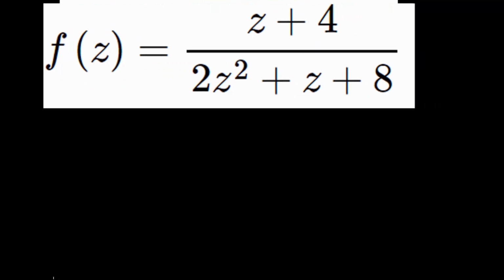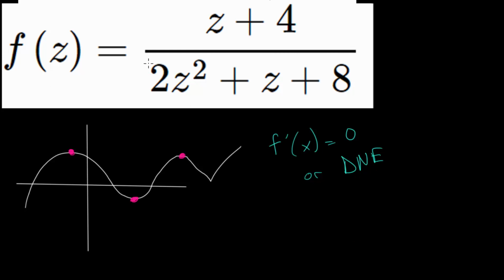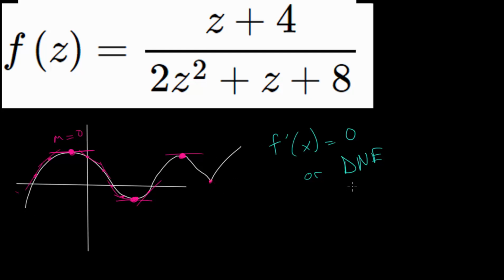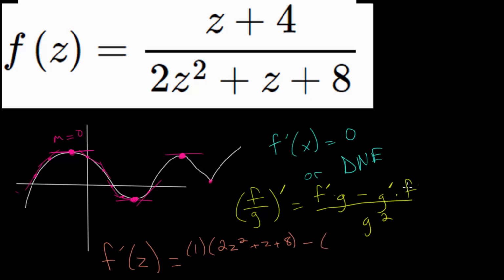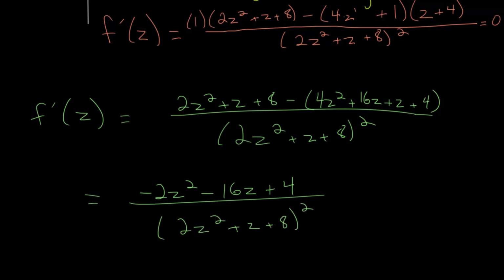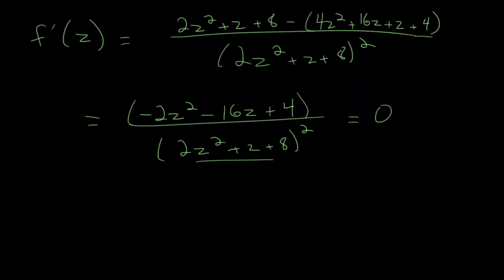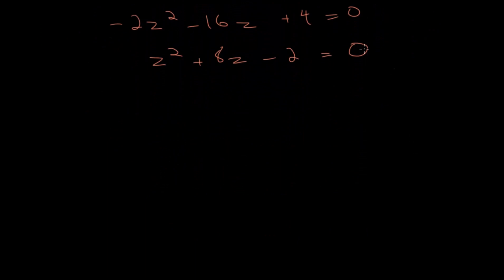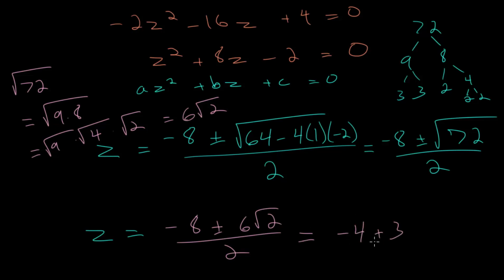Math Question of the Day: Saturday August 5th, 2023